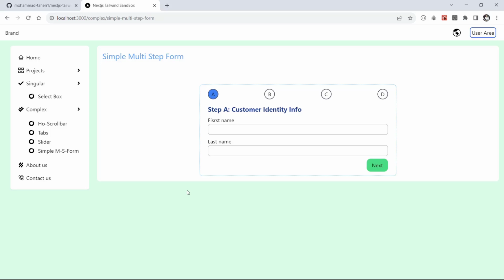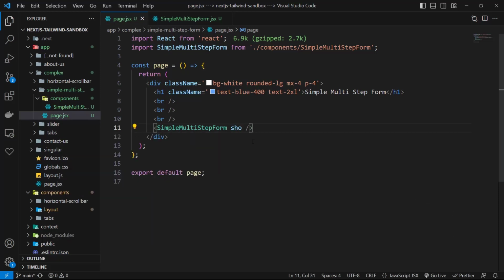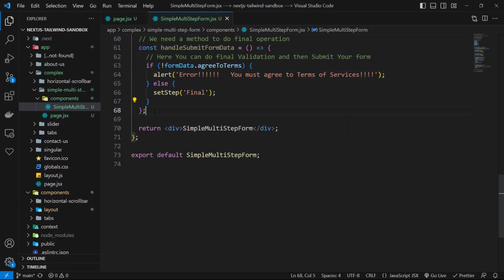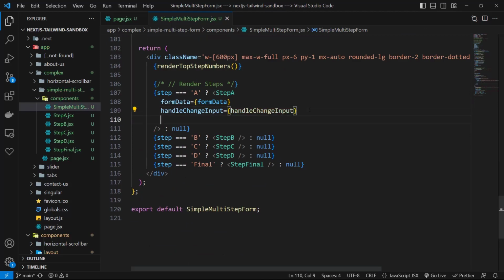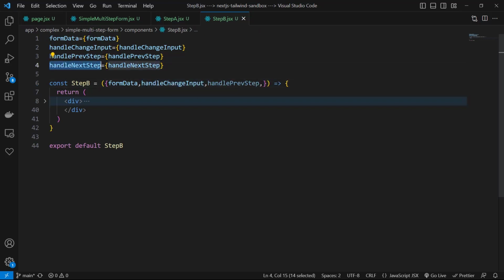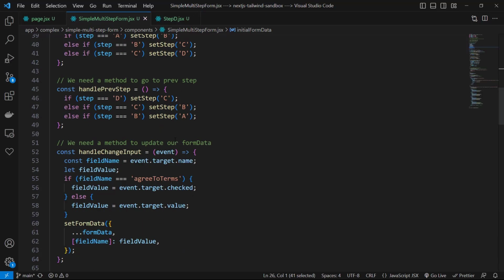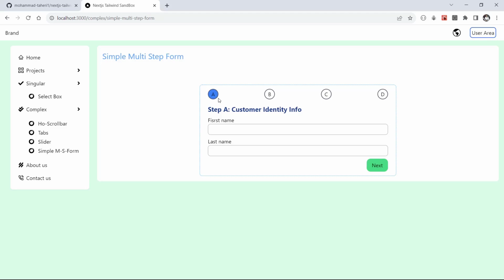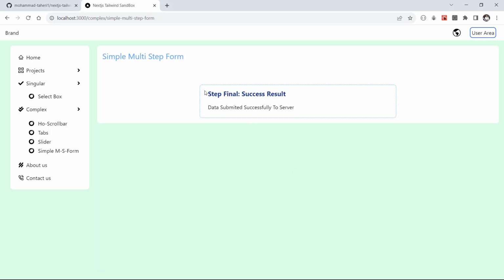Multi-step Form With React js, Next js and Tailwind CSS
In this tutorial, I create a Multi-step form

- 00:00:00 Demo
- 00:01:45 Clone GitHub repo
- 00:02:56 Create SubMenu and page
- 00:05:43 SimpleMultiStepForm component
- 00:21:57 Step A
- 00:26:01 Step B
- 00:30:47 Step C
- 00:33:13 Step D
- 00:40:40 Step Final